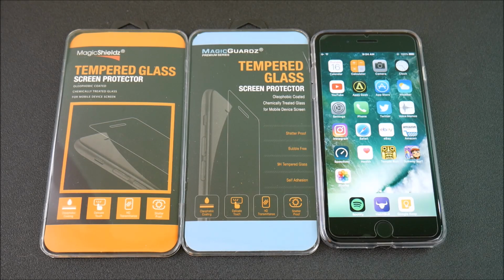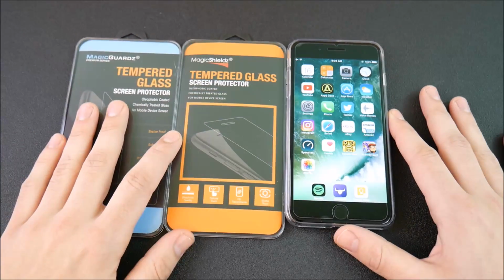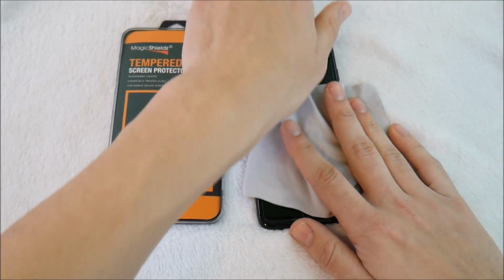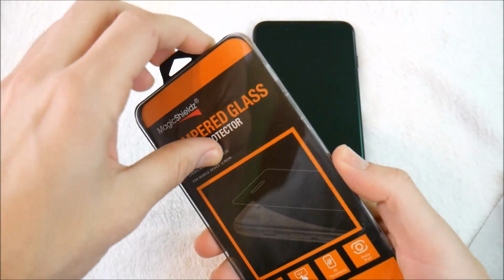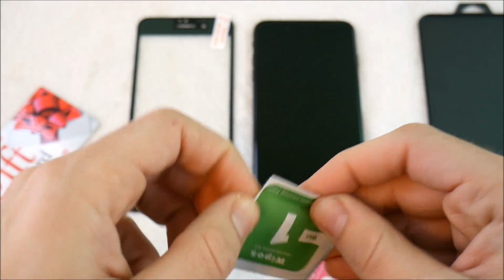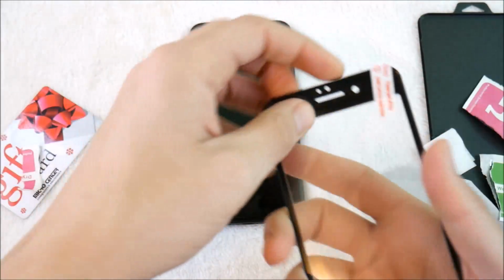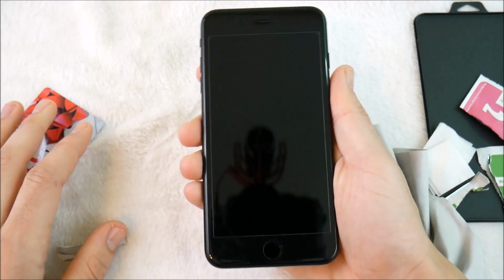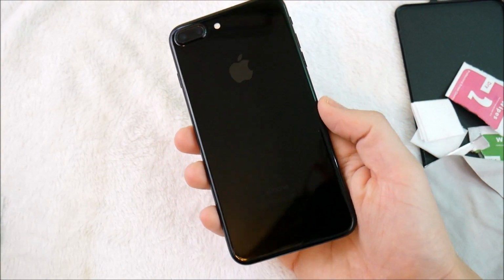How to install a screen protector perfectly?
This is a video tutorial of How to install a screen protector perfectly to your smartphone device. In this video I share with you the techniques that I have used to get my screen protectors on my phones perfectly. Specifically in this video we are taking a look at the iPhone 7 Plus in this example. If you have any experiences, thoughts, ideas share how you achieve the perfect screen protector installation on your smartphone down below in the comment section of this video and enjoy : )

iPhone case shown in video